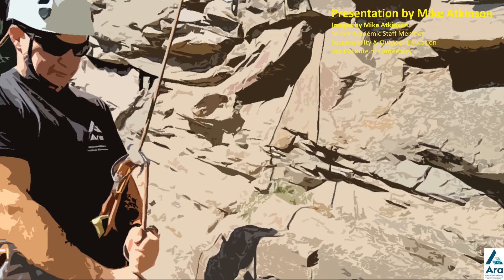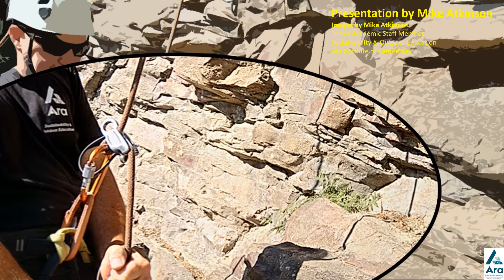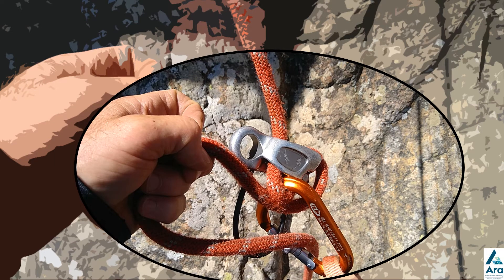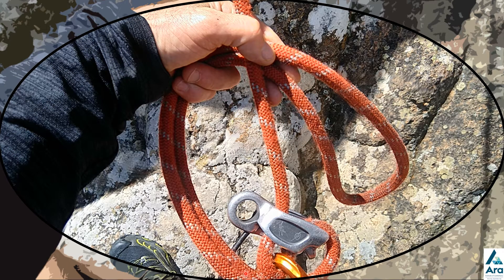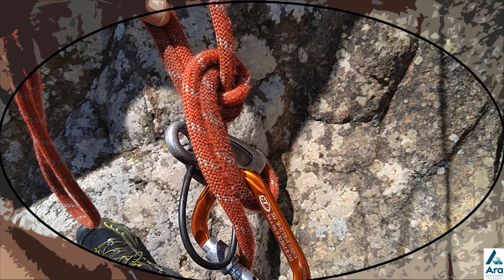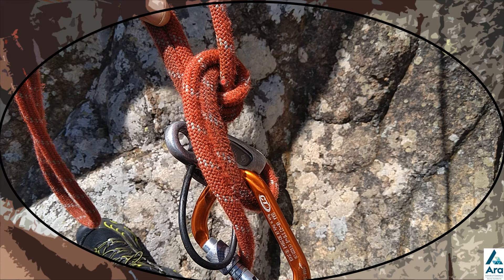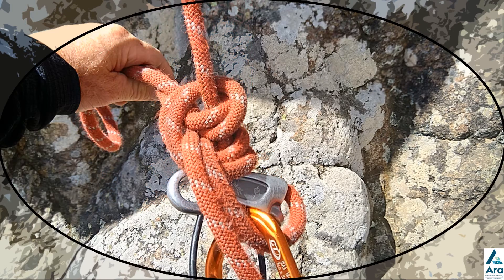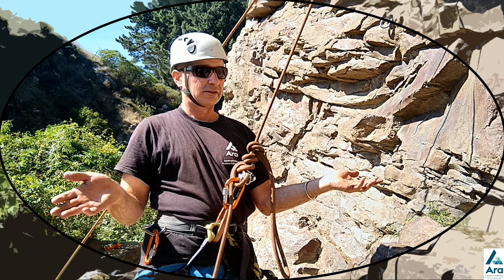Tying Off Belay Device V1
Tying off a belay device allows the belayer to get their hands free while the climber is secured. It is the first step in releasing a jammed belay device and a more complex top rope rescue.